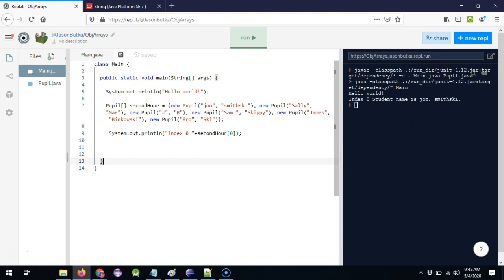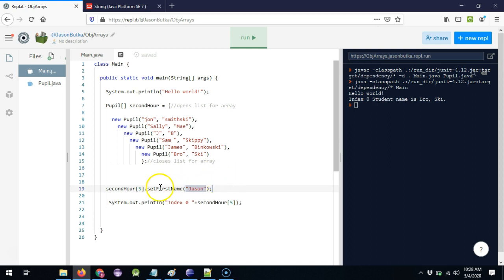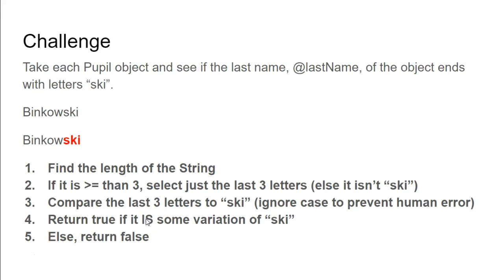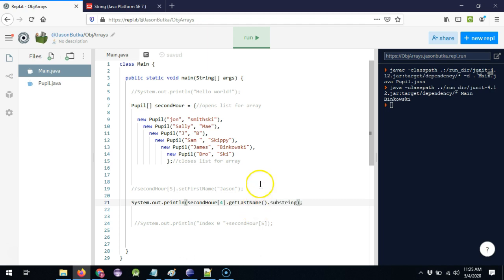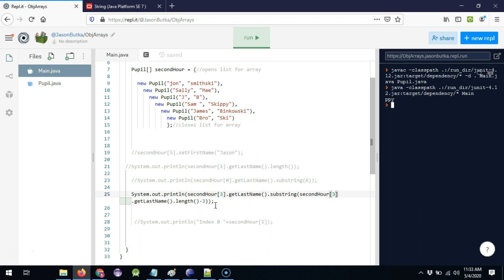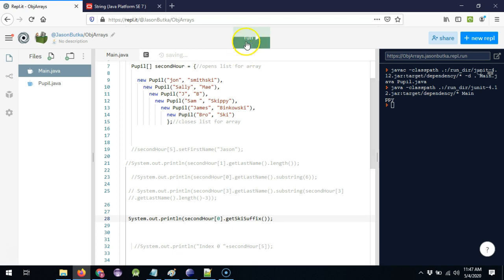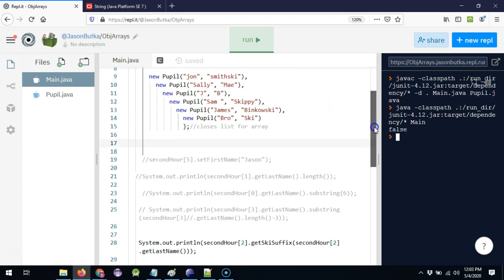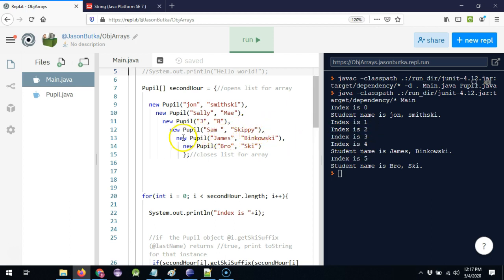Arrays 4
Traversing arrays, implementing user defined methods AND methods found in the String class